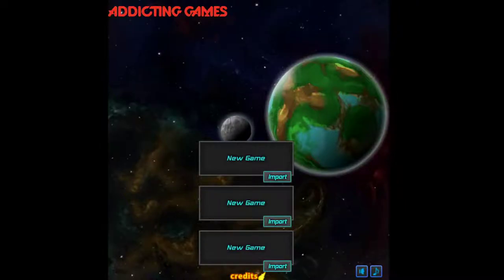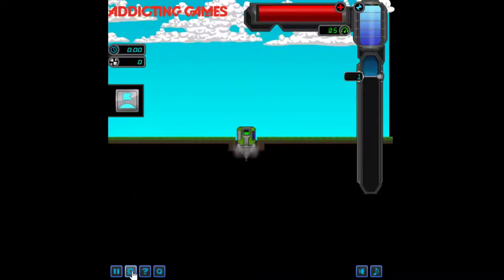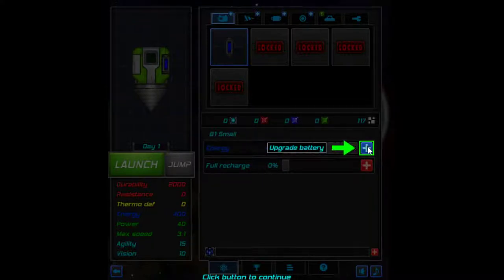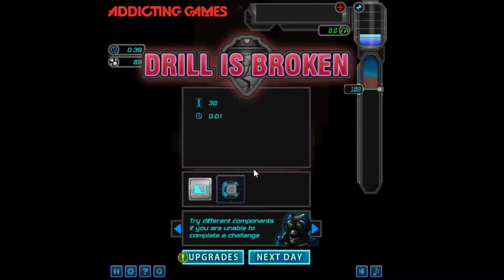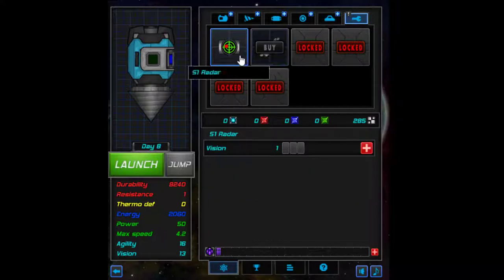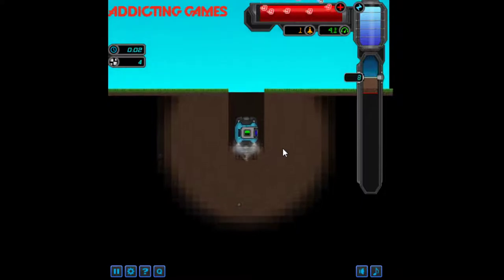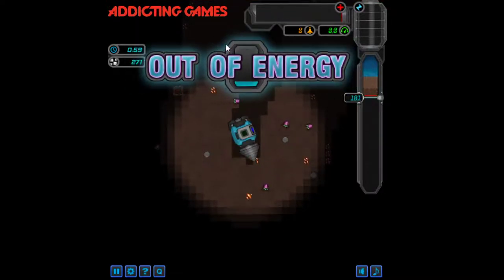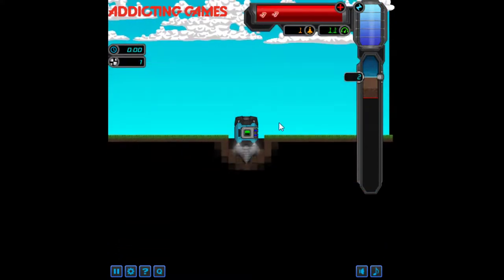Let's Play: Reach The Core! - Episode 1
Reach the Core is a browser game much like 'Motherload'.
Mining through rock in a mining capsule, the goal is to reach the core.

Your ship has crashed and you're out of fuel! How will you ever make it off of this dirtball planet? Well, if you manage your resources properly and harness the power of your working technology you just might be able to drill to the center of the planet and scrounge up increments of the elements you'll need in order to repair your hull and fuel your ship! It'll be hard work for sure, but at least it's honest! Navigate your drill farther and farther into the depths of the planet. Avoid rocks and mines. Collect various elements to upgrade your ship so you can power up your hull, fuel, shields, and other aspects of your machine. Your survival depends on your ability to successfully worm your way through this distant earth.